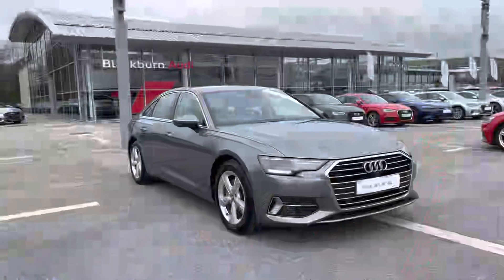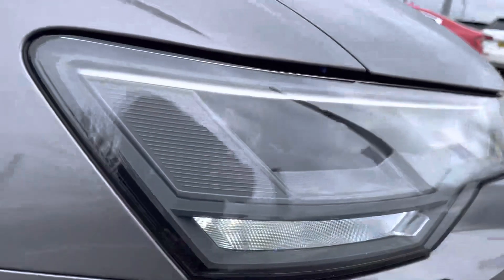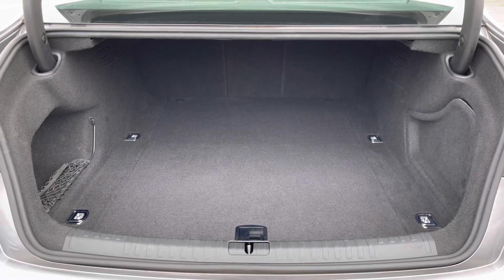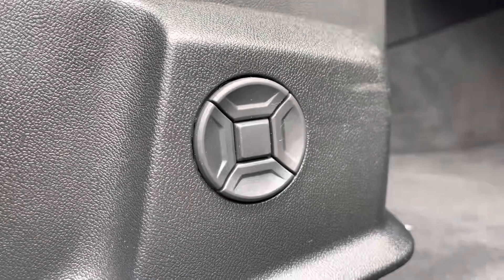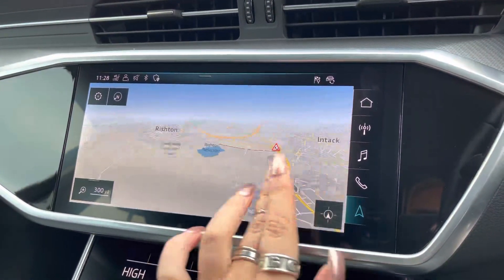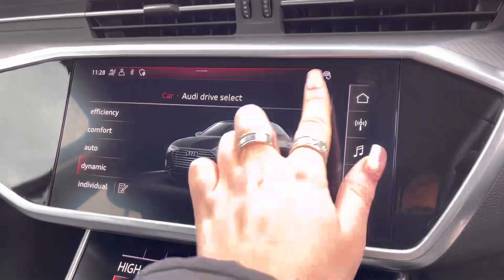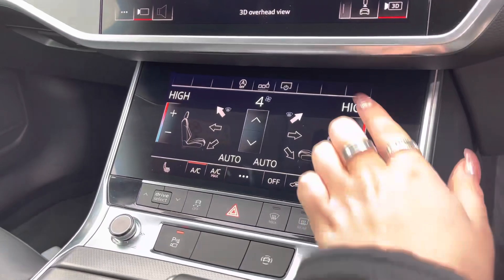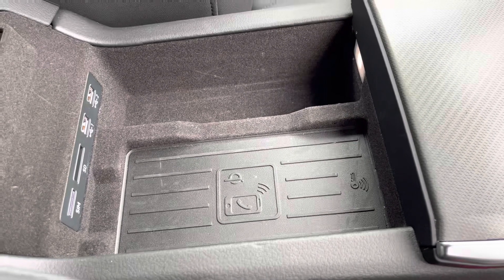Approved Used Audi A6 Sport 40 TDI 204 PS S tronic | Blackburn Audi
Just in stock, the Approved Used Audi A6 Sport 40 TDI 204 PS S tronic for sale at Blackburn Audi.

Engine size: 2.0
Transmission: Automatic
Fuel: Diesel

Features include:
LED headlights
360 cameras

For more information on this approved used vehicle, please click the

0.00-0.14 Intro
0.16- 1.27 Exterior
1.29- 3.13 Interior